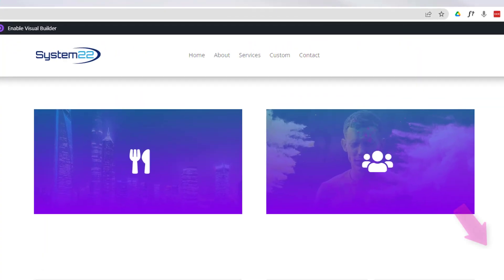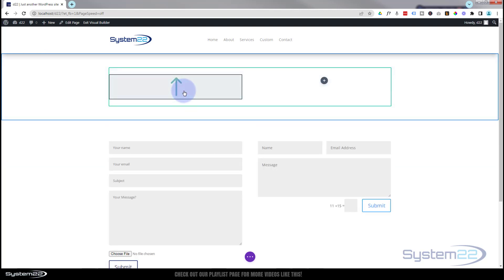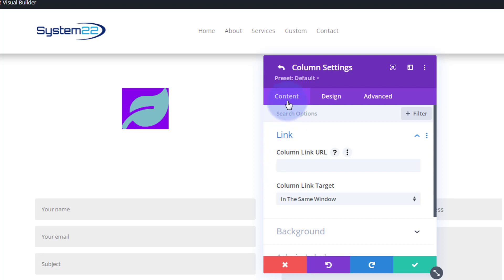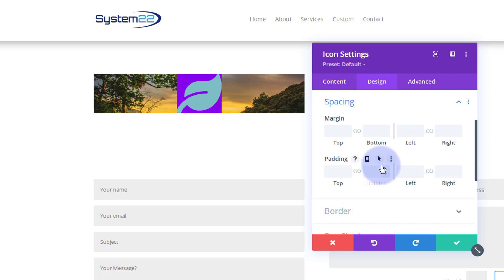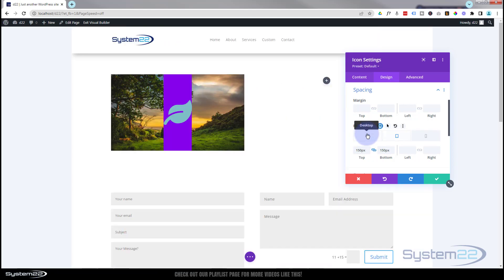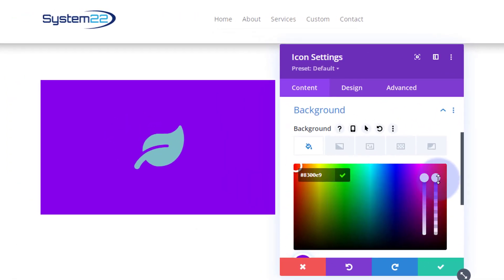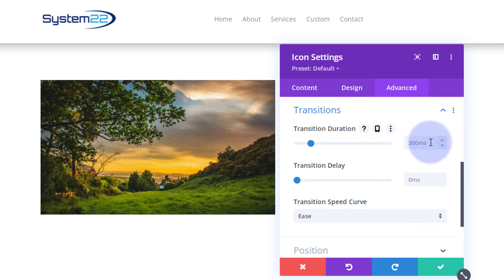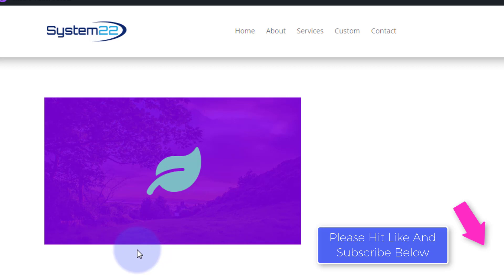Divi Theme Hover Effects Icon To Image With Link 👍👍👍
Divi Theme how to create an icon with a background color that fades to and image with link on hover. Today we will be demonstrating how to use the Divi Icon module to create a field with an icon, when the visitor hovers over it will fade out to an image that has a link.
This is a great feature to have on your website, and very easy to do. there is no coding or extra plugins involved in this today, we are just using the features and modules of the Divi Theme itself.
So, follow along with the video and see how to create an icon with a background color that fades to and image with link on hover with the Divi theme.

v=ZAO2MH0dQtk&list=PLqabIl8dx2wo8rcs-fkk5tnBDyHthjiLw

v=rNhjGUsnC3E&list=PLqabIl8dx2wq6ySkW_gPjiPrufojD4la9